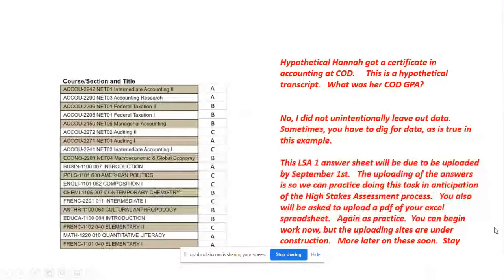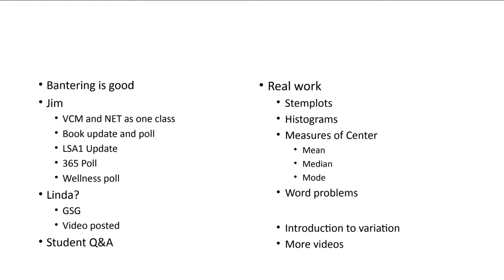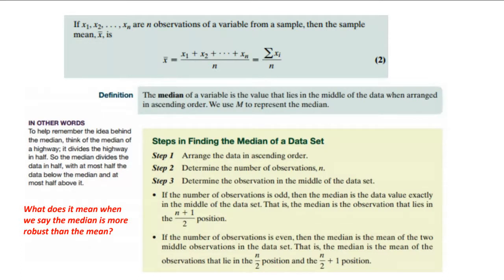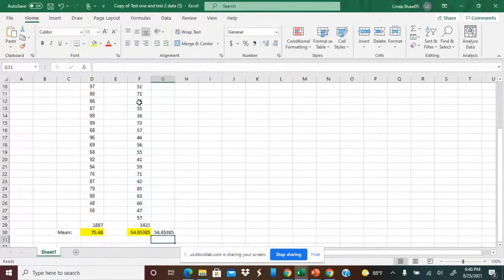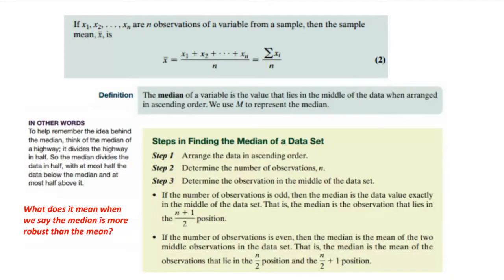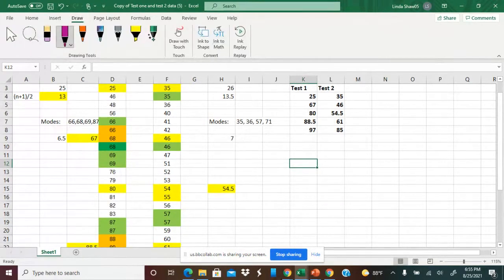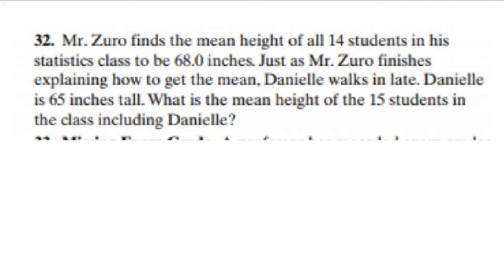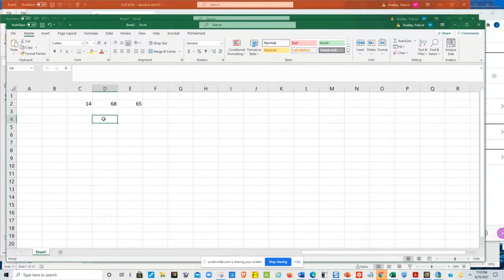Math 1120 Recording 8/25/2021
Mean, median, and mode computations on excel. 5 number summaries, stem plots, box plots, and histograms are also discussed.